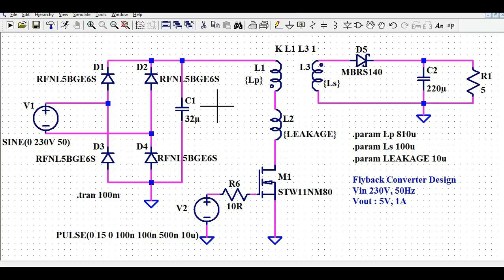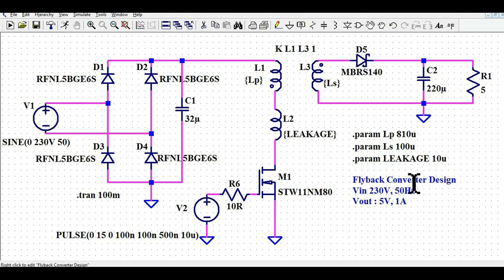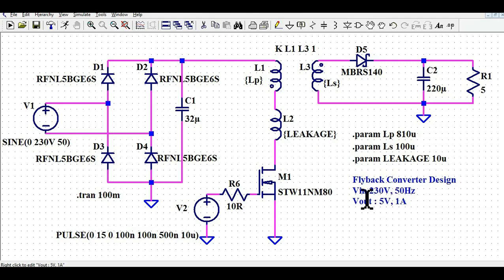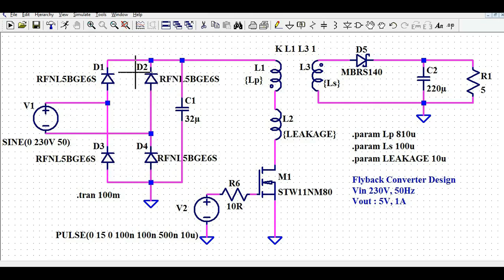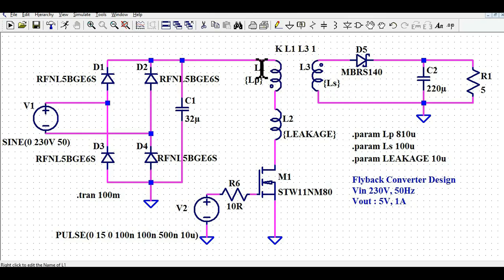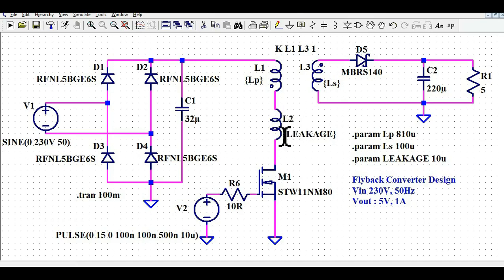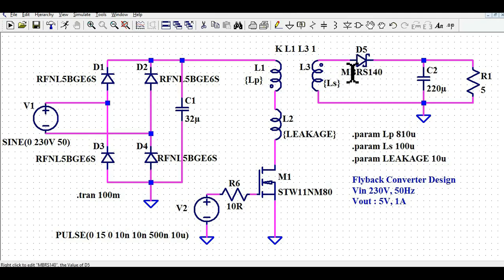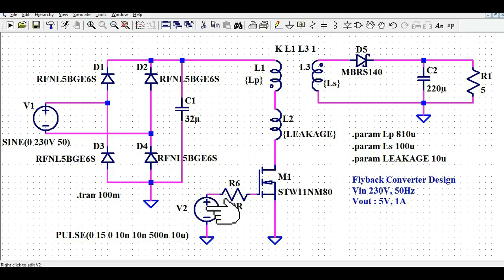Flyback Converter Design and Simulation in LTSpice | 5V, 1A (5W) Step-by-Step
In this video design and simulation of flyback converter using ltspice explained.
Specification : 230VAC
Frequency : 50Hz
Output : 5V, 1A
Output Power : 5W

Please do support us financially. Your small contribution and support will really help us to do more better towards our society. If you think this channel helping you along your professional career journey, kindly step up and support us. Indian resident can directly use this UPI ID : 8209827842. Non Indian resident can join membership or send Super thanks.

Thanks